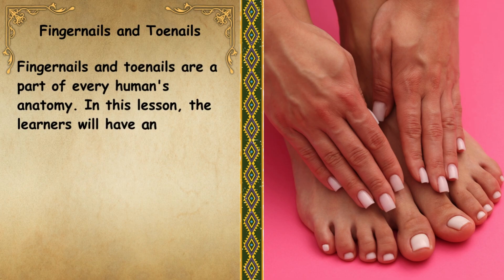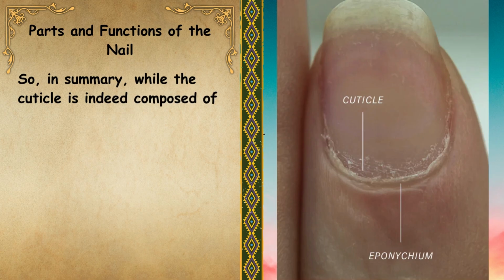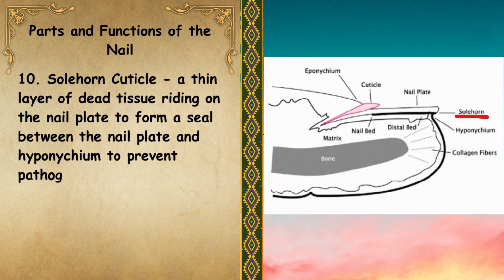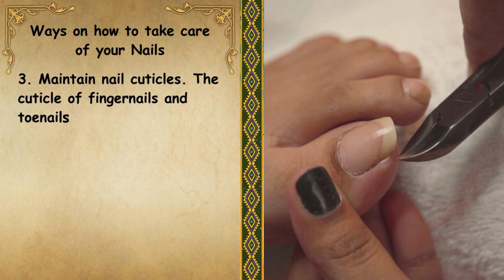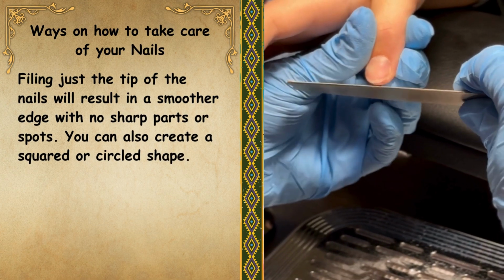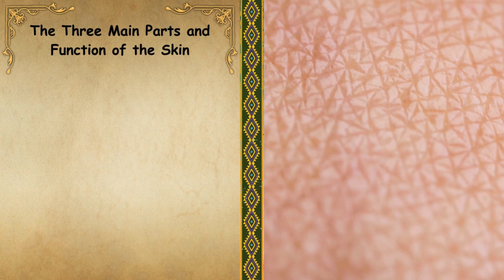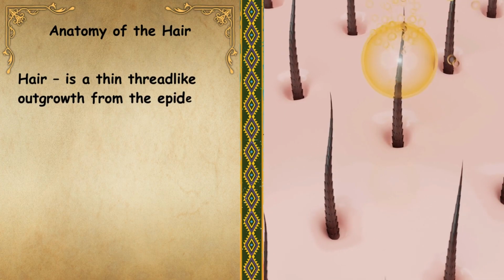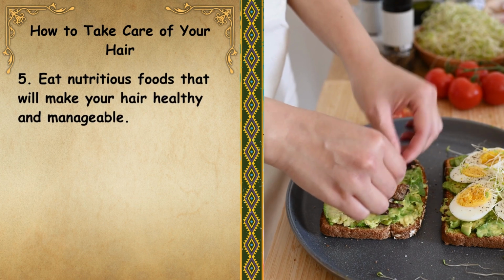TLE 8 Quarter 3 Week 1 - Day 2. Anatomy of Nails, Skin, and Hair: A Comprehensive Guide.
As an educator, I created this material to provide a clear, high-quality visual aid for my students. While I used Al-assisted technology for the narration to ensure the audio is easy to follow in a classroom setting, the script, lesson structure, and educational flow were all manually curated by me to align with the official TLE 7/8/9/10 curriculum.